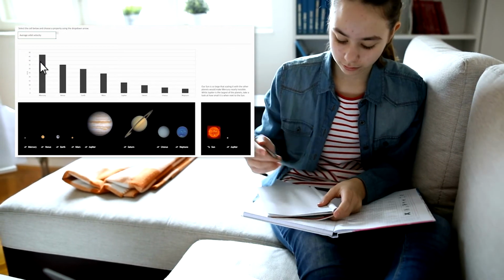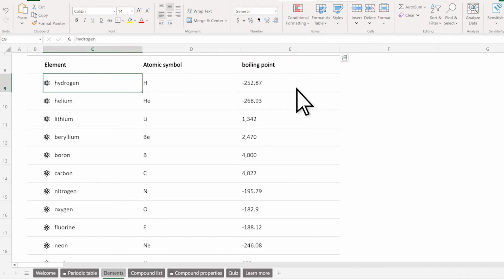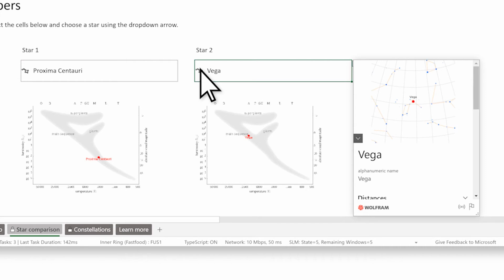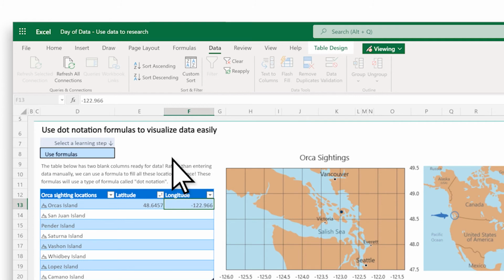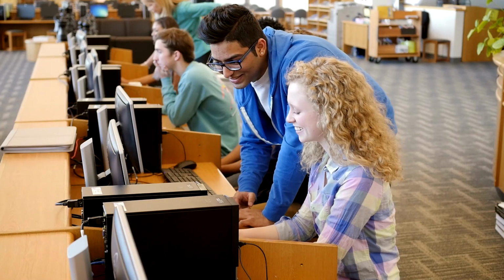Data types in Excel for the classroom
Bring data to your classroom using Excel - try data types powered by Wolfram